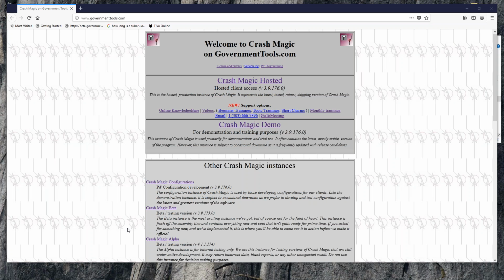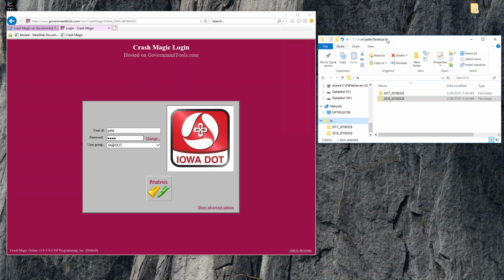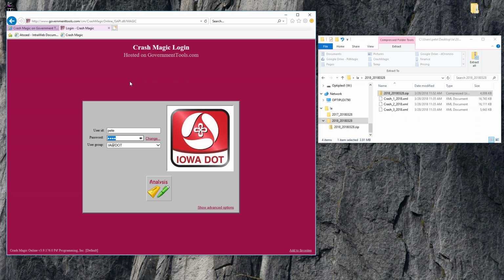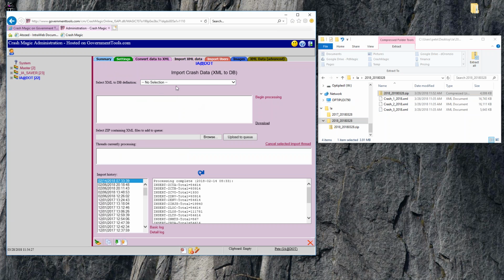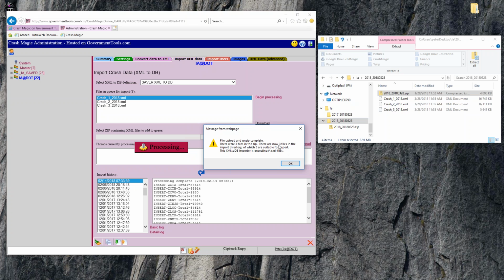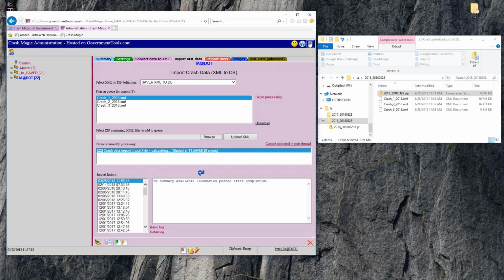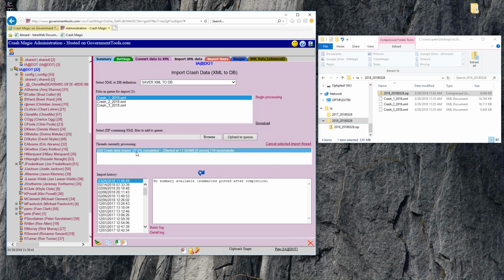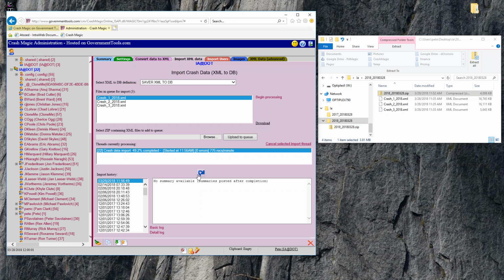Crash Magic Charm: Import XML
A short video demonstrating how to import XML data into Crash Magic Online.